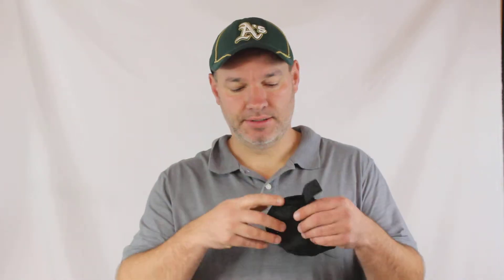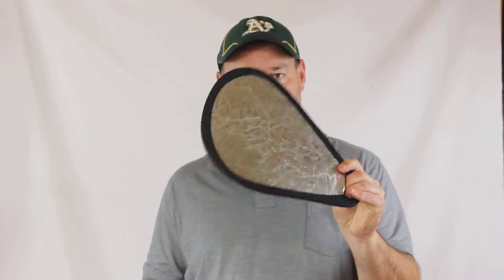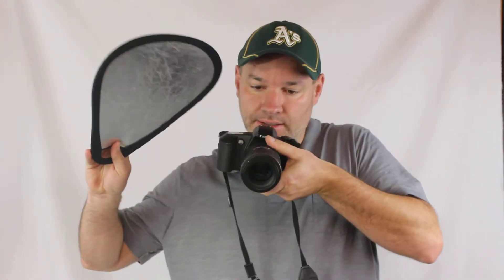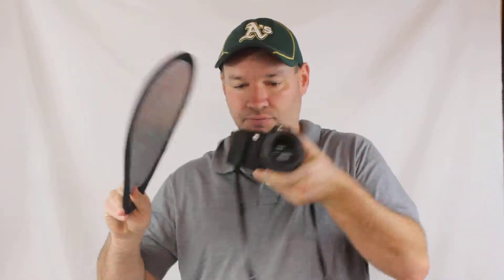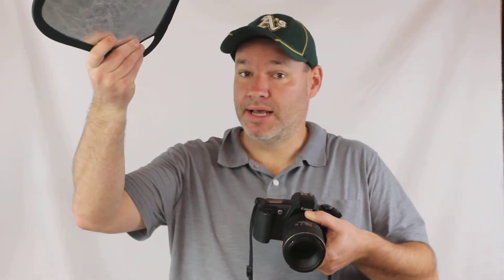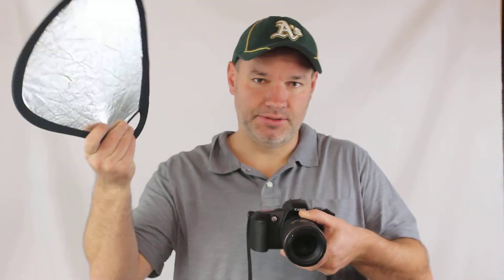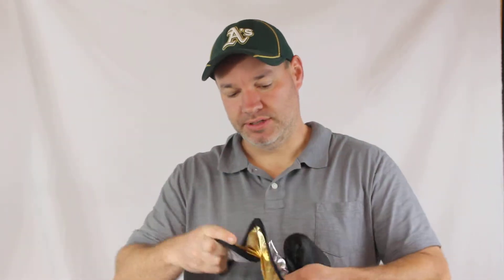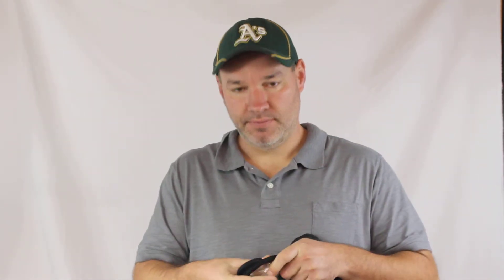Cheap Useful photography reflector